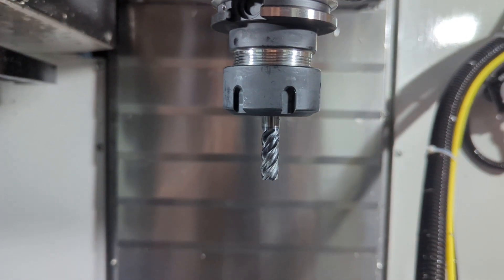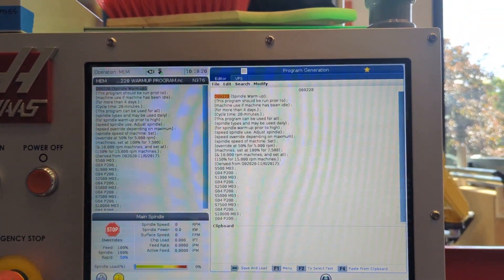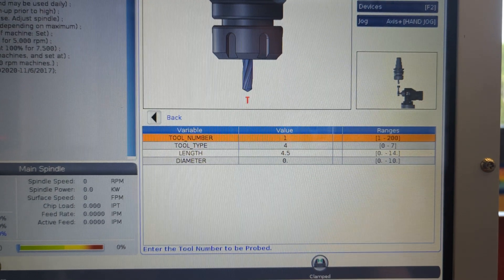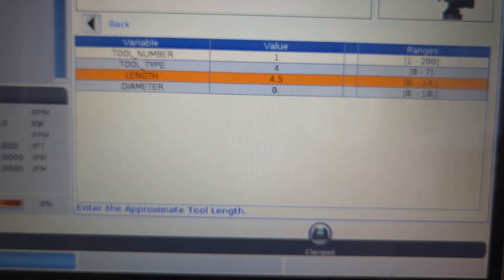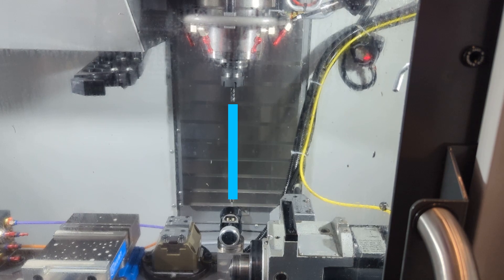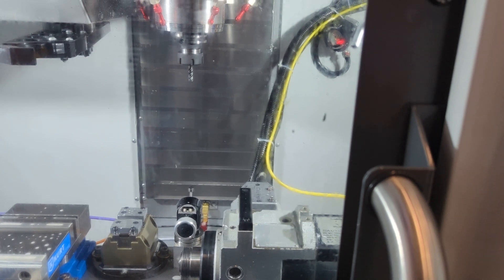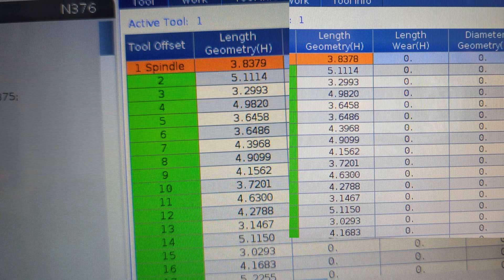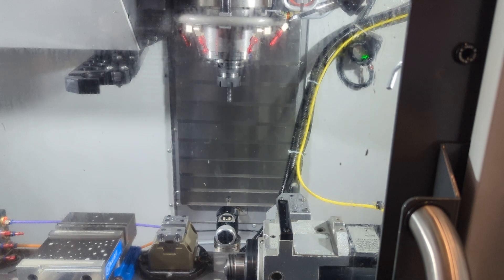Haas CNC Super MiniMill (1.7 Measuring Tools)